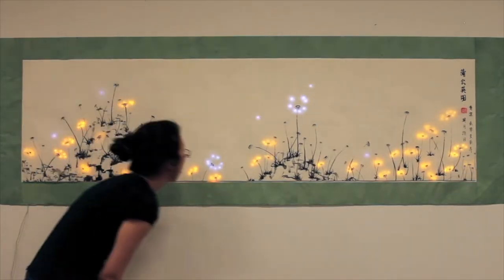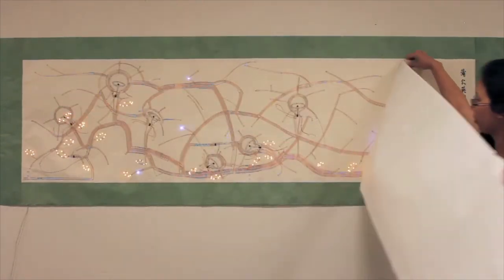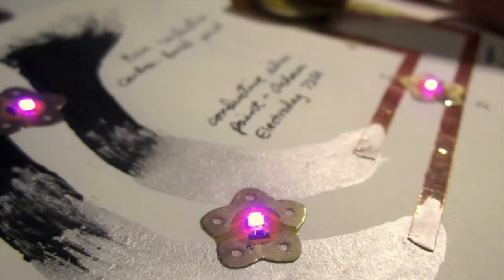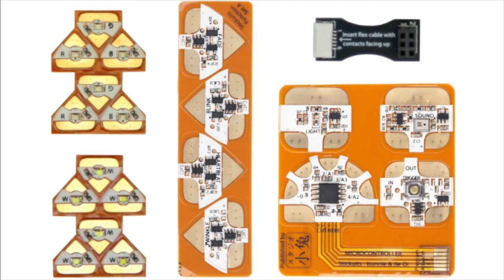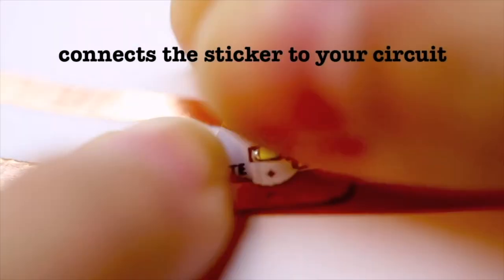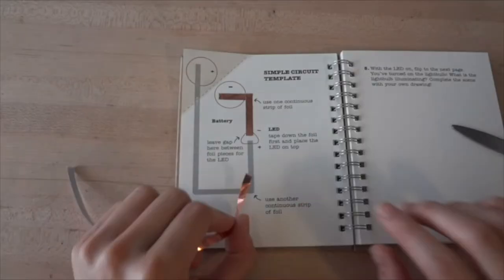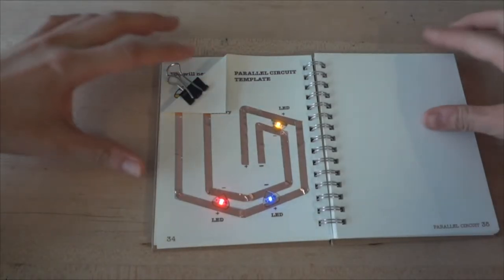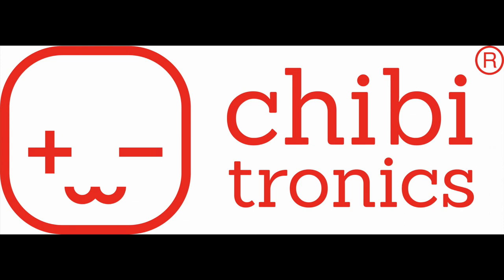Get to Know Chibitronics!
Support Chibitronics during the FedEx Small Business Grant Contest!
Vote everyday until March 8th to help us get into the second round!